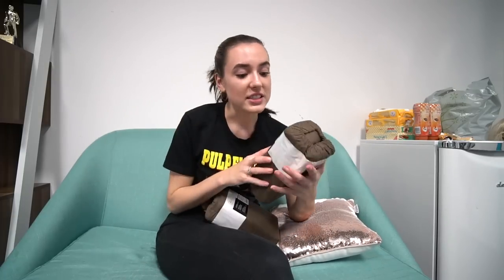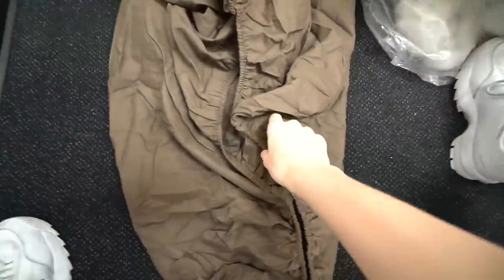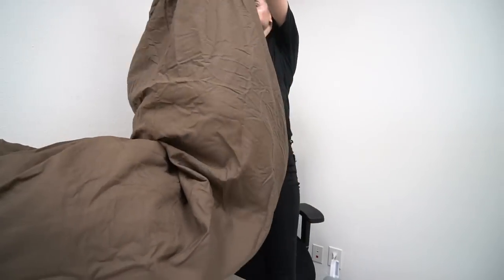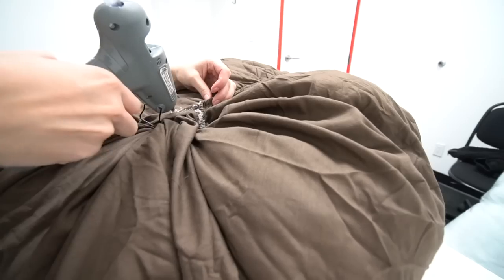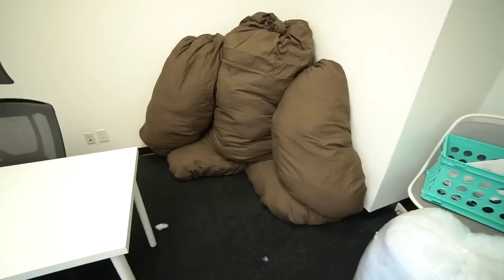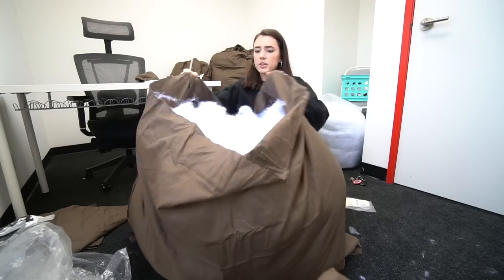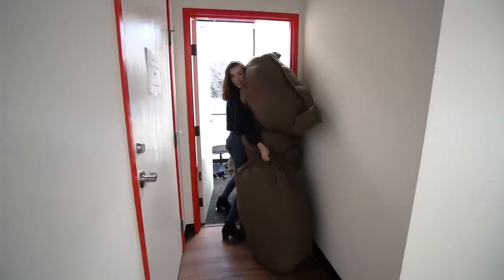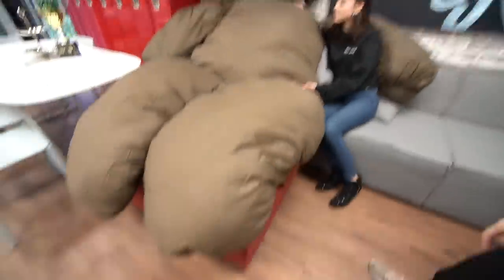Making A GIANT Teddy Bear!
Welcome to Totally Trendy! Today, I'm making a GIANT Teddy Bear for the office because, why not? What stuffed animal would you want a giant version of?